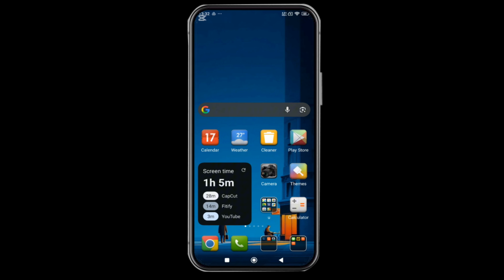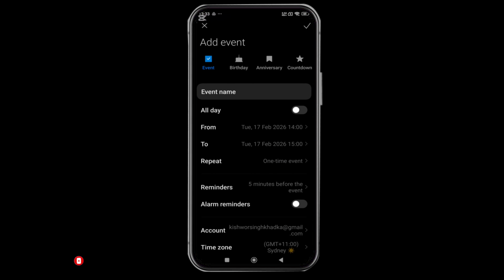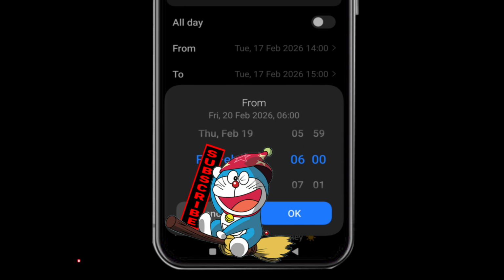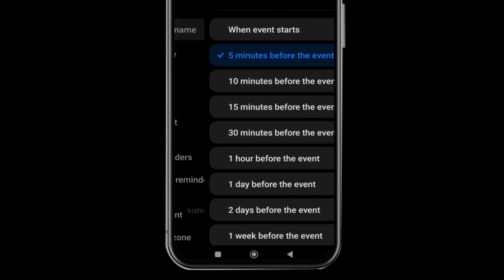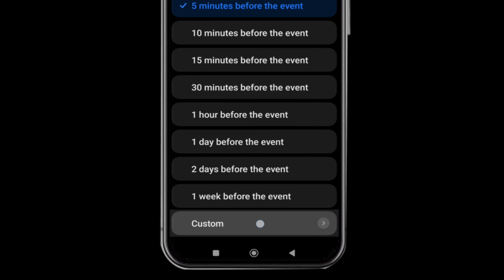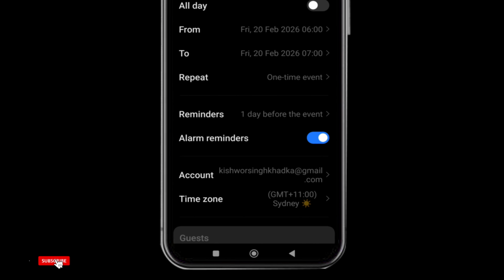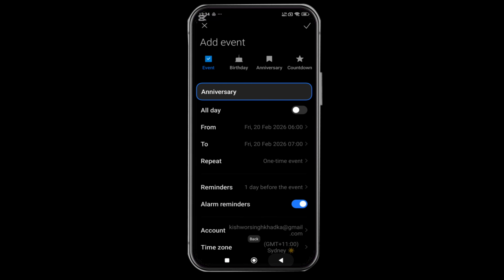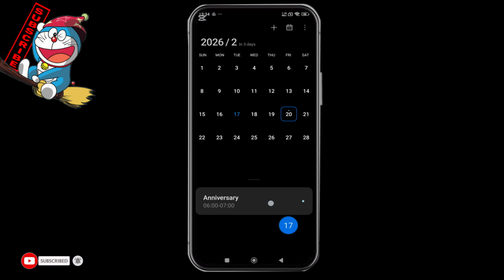How to Set Reminders on Your Device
Need to set reminders on your device quickly and correctly?
Here’s how to set reminders on your device using Google Assistant or Siri in under 1 minute.

In this beginner-friendly tutorial, I’ll show you how to create reminders on Android 16 using Google Assistant (by Google) and on iOS 19 using Siri and the Apple Reminders app (by Apple). Perfect for absolute beginners who want voice reminders, time-based alerts, or location-based reminders.

To set reminders on your device, use Google Assistant on Android 16 by saying “Hey Google, set a reminder,” followed by the task and time. On iOS 19, activate Siri and say “Remind me to…” to create a time or location-based reminder in the Apple Reminders app. Reminders sync automatically to your Google account or Apple ID for cross-device notifications.